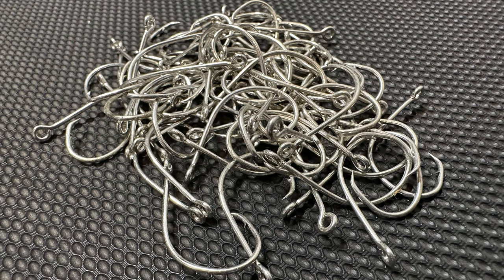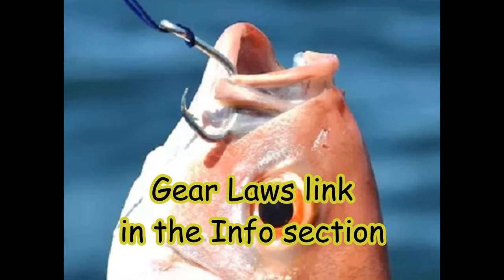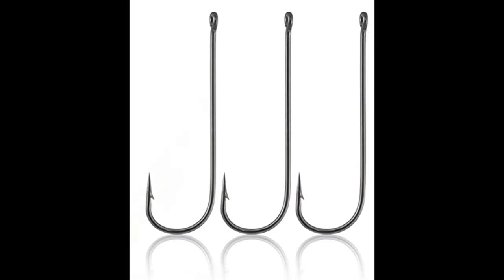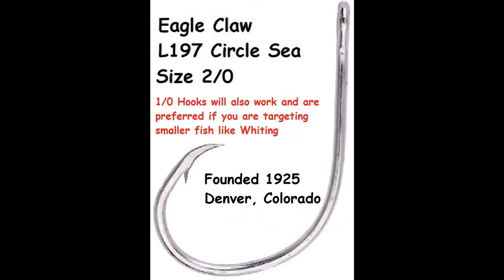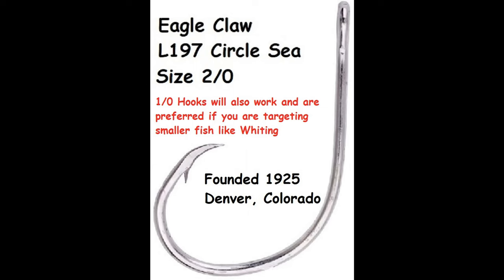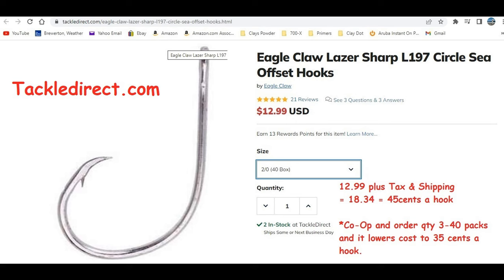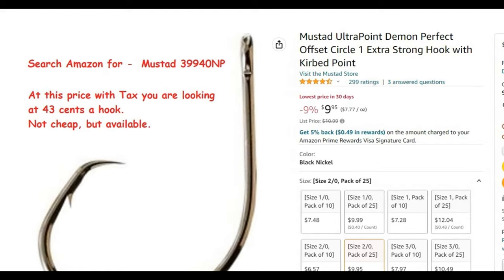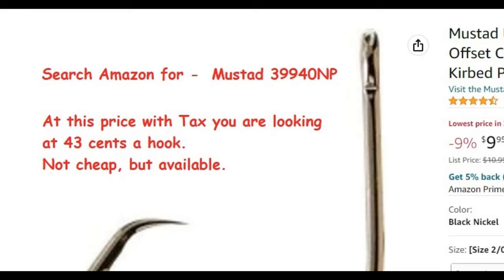Surf Fishing Hooks 101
8mm Glass Facetted Red Beads
50lb Black Duo Lock Snaps

3" "Do-It "Cast Iron Ladle